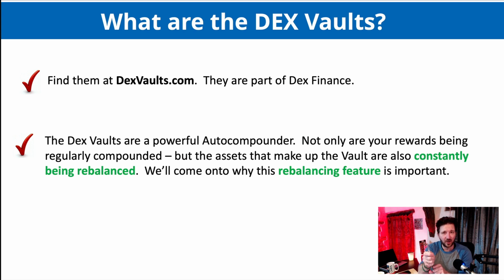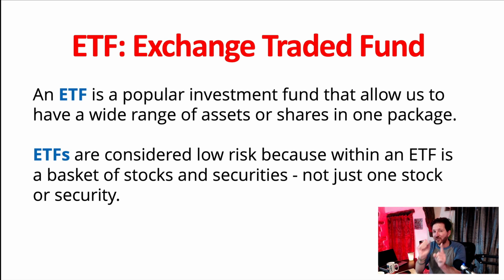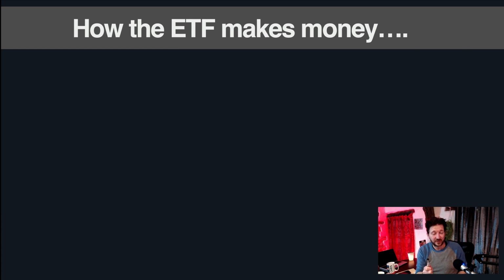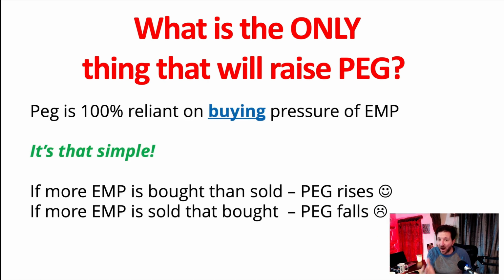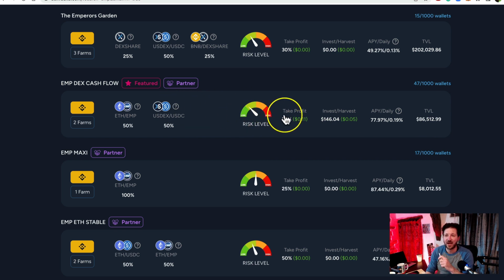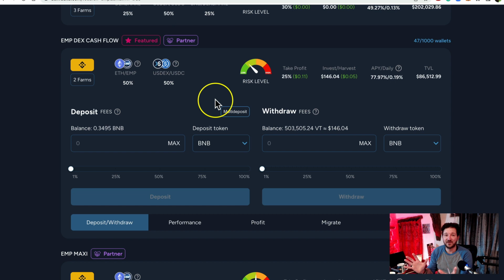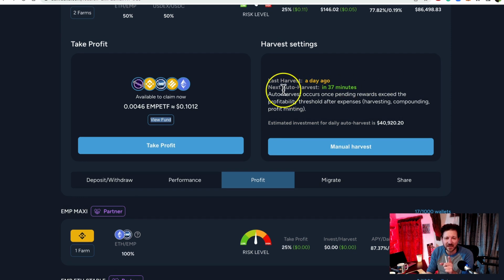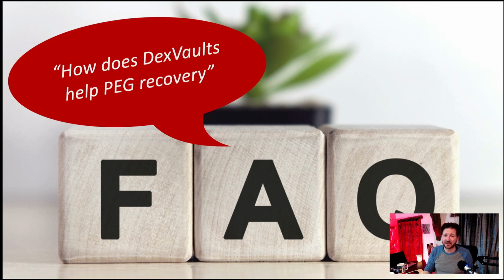EMP's New dexVaults: How & Why To Use Them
We’re proud to be a part of the dexVaults family!  These vaults are not only extremely beneficial to the investor who’s looking for an auto compounder they can set-and-forget, which maximizes APRs & has lower fees than most of the other competing platforms.  But they’re also very beneficial to EMP’s ecosystem as a whole, and our PEG.

In this video, community member & long time supporter Chris Farrell takes us through a thorough breakdown of how & why to use the new EMP sponsored dexVaults.